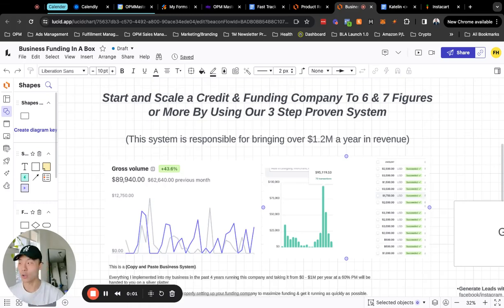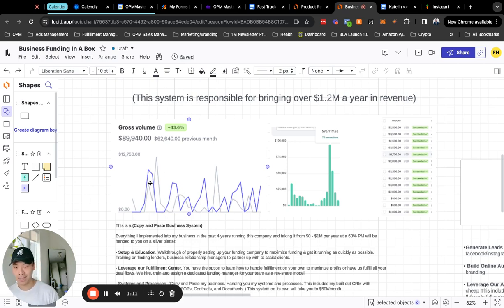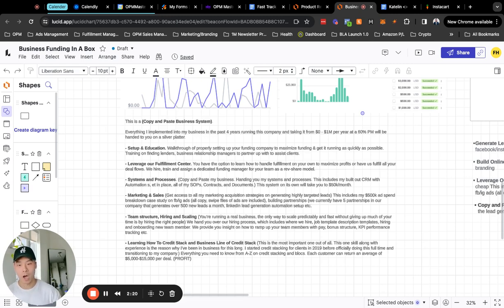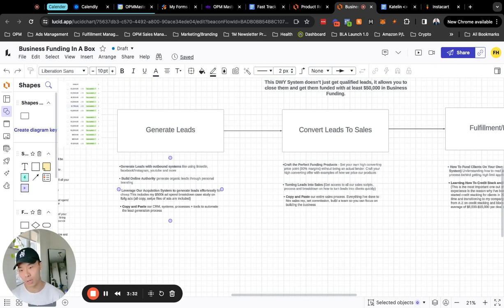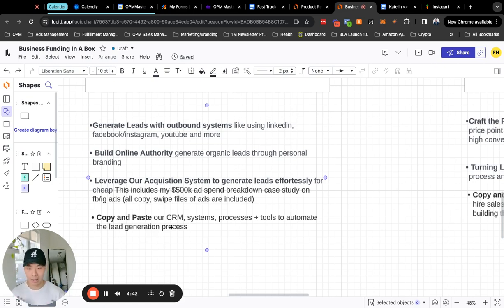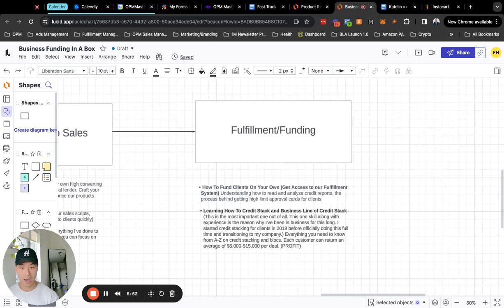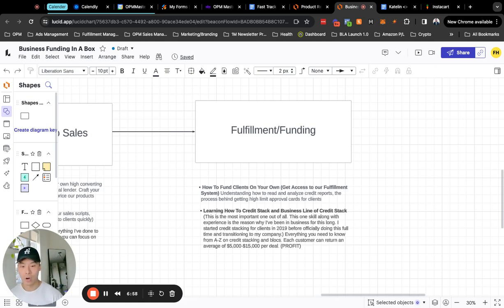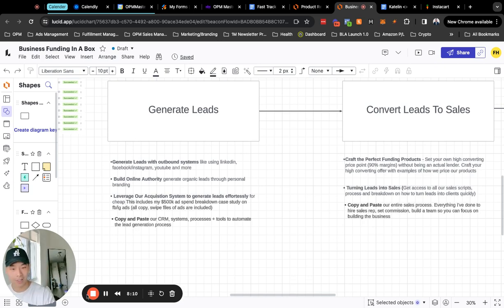How To Start and Scale a Credit & Funding Company To 6 & 7 Figures in 2024 I Part 1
💥 Starting an online business in a recession proof industry can be the difference between struggling through what's coming and economic challenges or  financial freedom.

In this video, I share a business idea that many people don't even know about but missing out on a major opportunity.